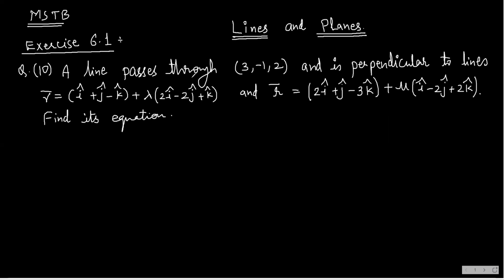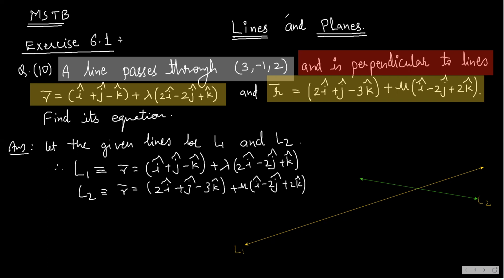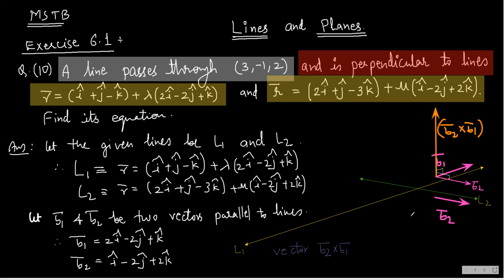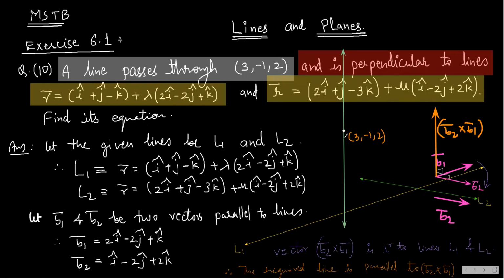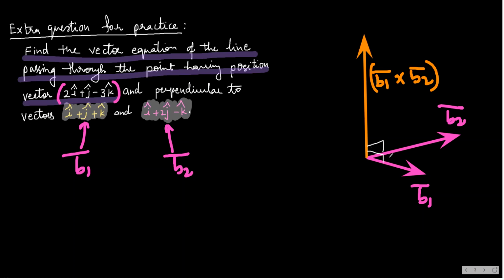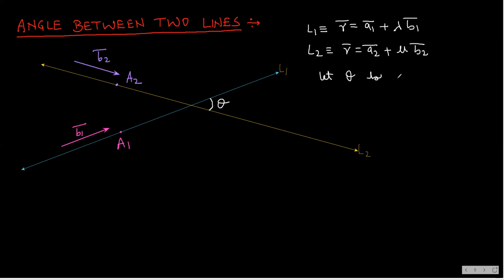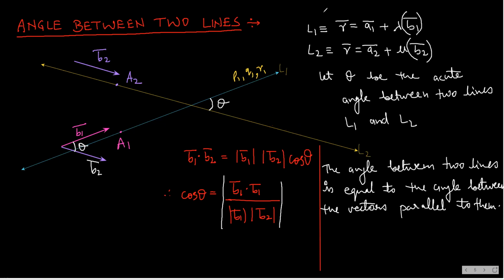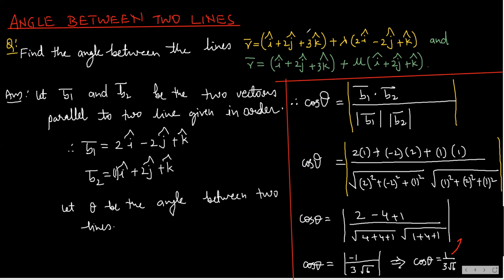3-D GEOMETRY LINES & PLANES FOR CLASS 12TH LECTURE NO.5